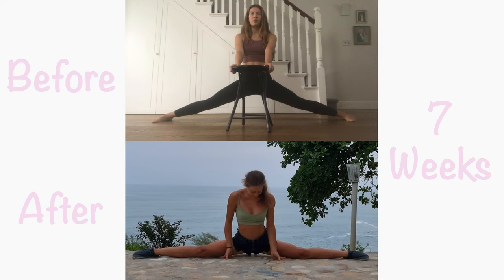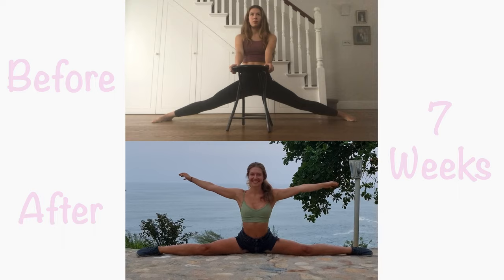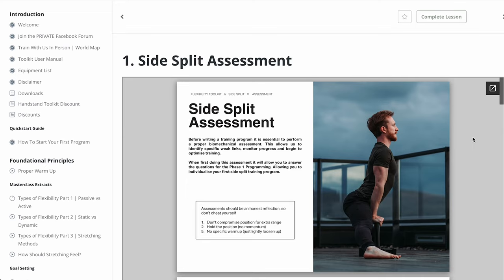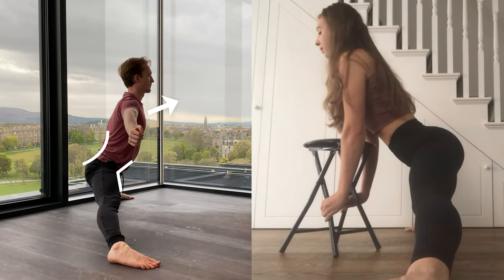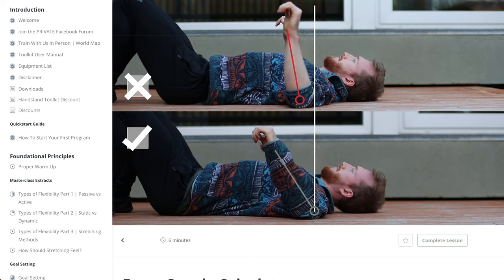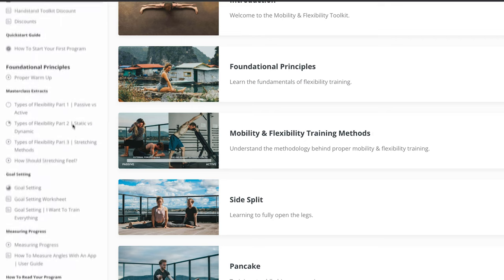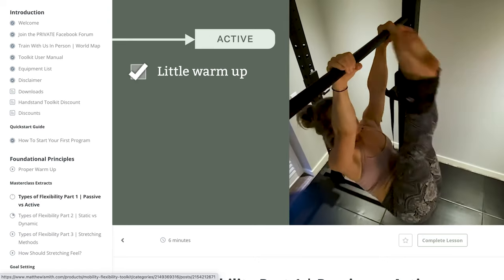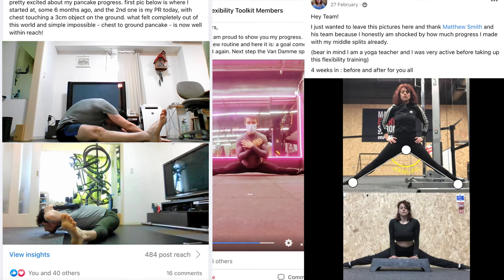Matthewismith Mobility & Flexibility Toolkit Review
After 9+ years of dancing and being unable to get my splits, it took me 7 weeks to get them using the Matt Smith Mobility & Flexibility Toolkit. So I thought I had to share my experience for anyone that is considering this course!

Originally uploaded in Dec 2021 (I re-uploaded it so that I could change youtube channels).

I have since also got my front split whilst also improving my shoulder flexibility and head to toe!
I then used the Handstand Toolkit and am now at over 30s holds and have almost got my press handstand.
Matt and his team have all been super helpful throughout this process.

Seriously, if you're on the fence. I can't recommend Matthew Smith's Toolkits enough!! You will be so glad you joined!